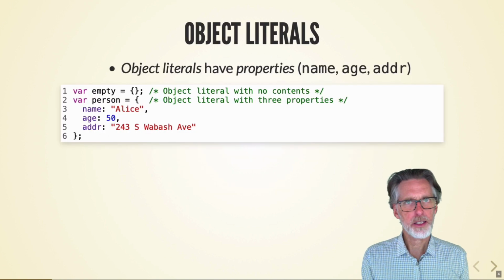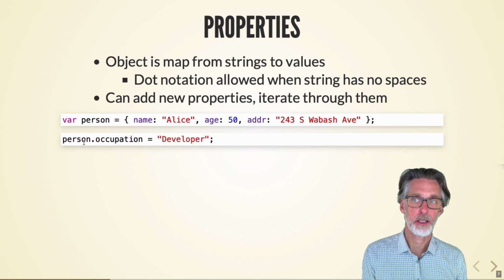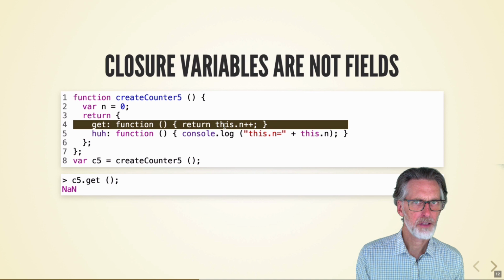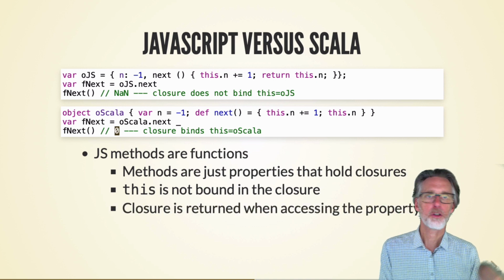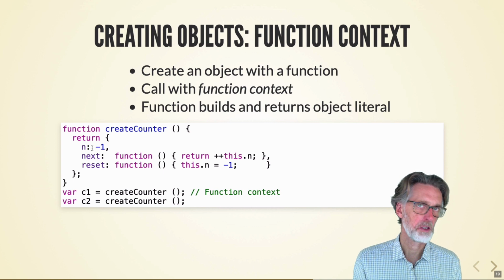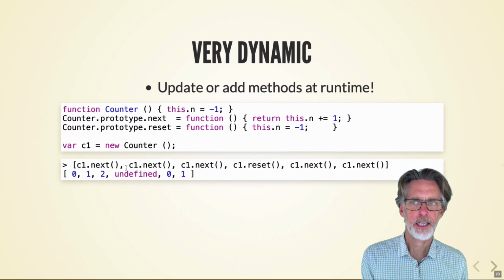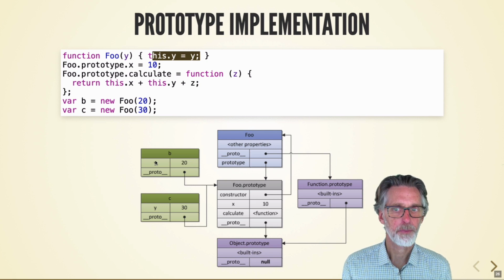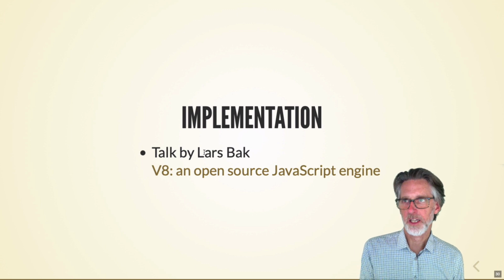447 javascript oop